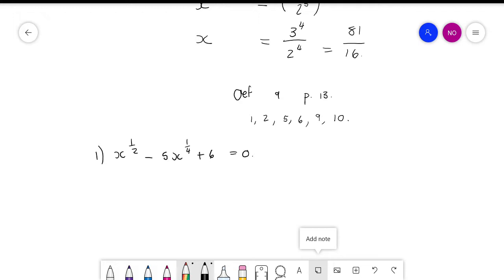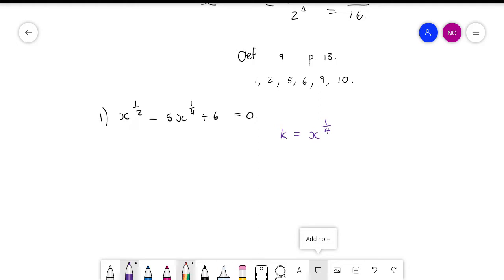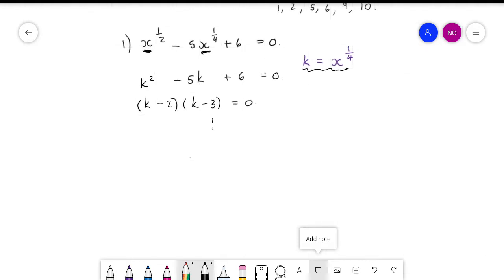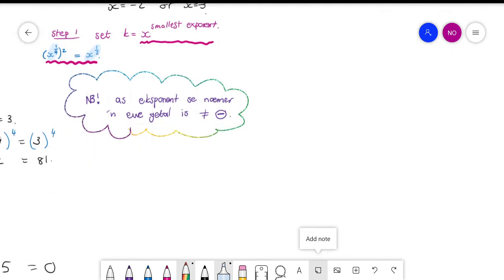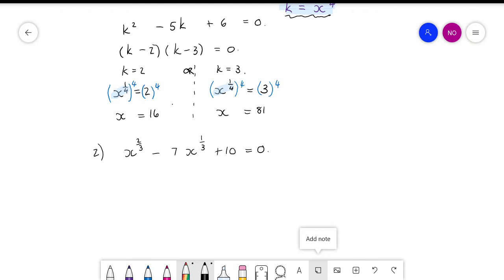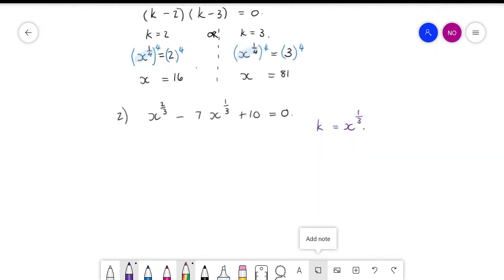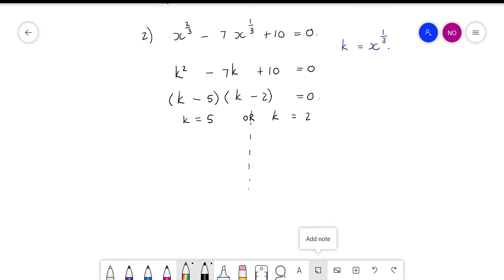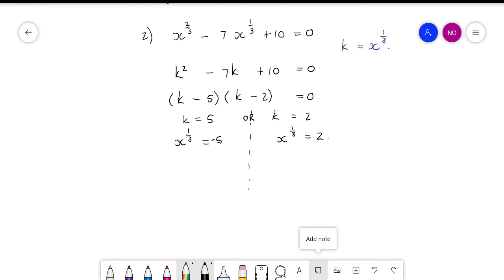Trinomial with exponent 2